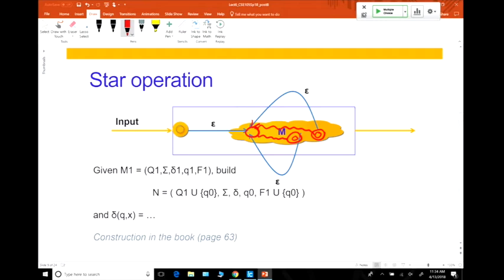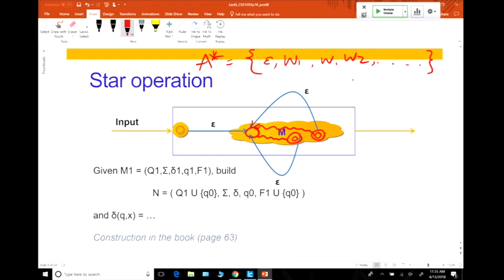032 CSE105 RegularLanguagesKleeneStar